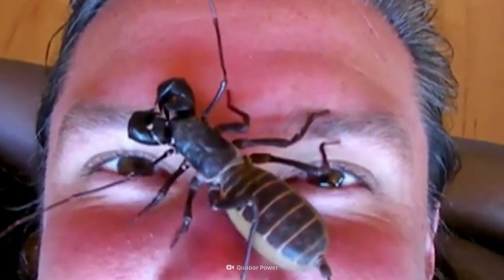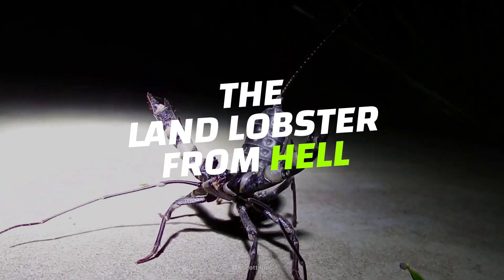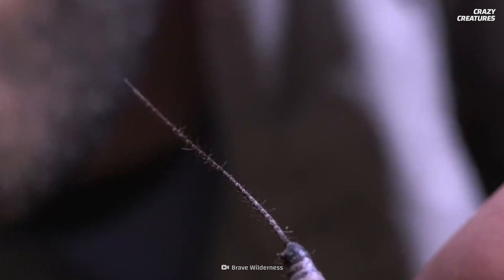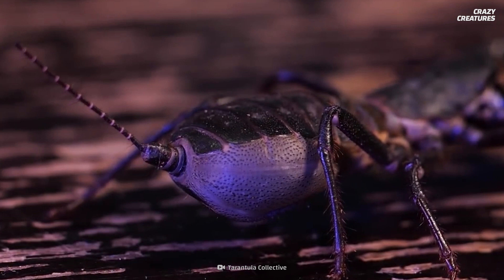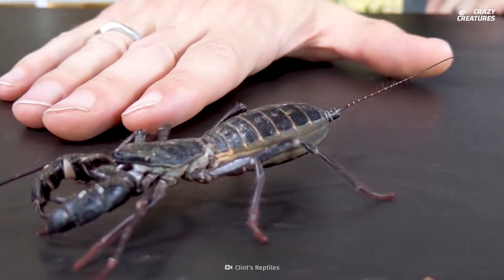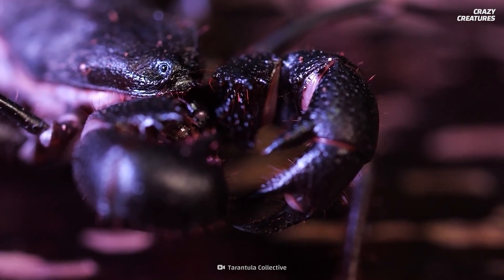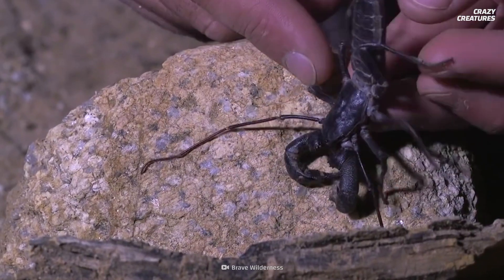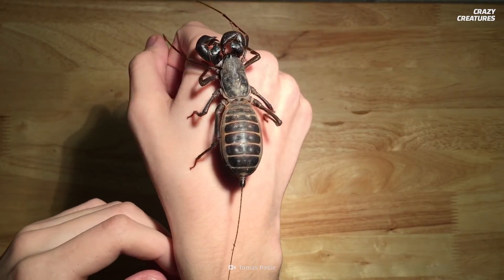This Is the Lobster From Hell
It's got eight legs. It looks like a lobster. And if you get too close, you'll probably notice the smell of vinegar. Don't run just yet though. There's more to these creatures than you might think. What are they shooting from their tails? And should you be scared if you come face-to-face with one? Feast your eyes on the vinegaroon, aka the land lobster from hell.

00:00 Lobster from Hell
00:21 Land Lobster Defence
01:39 Land Lobster Facts